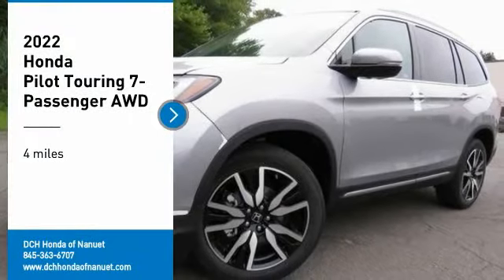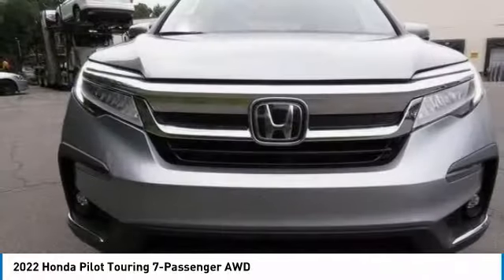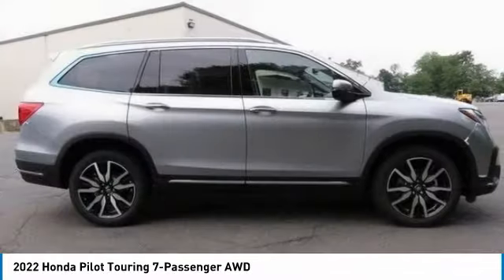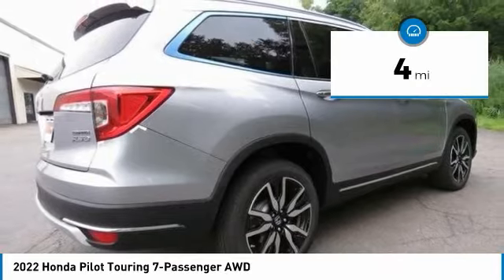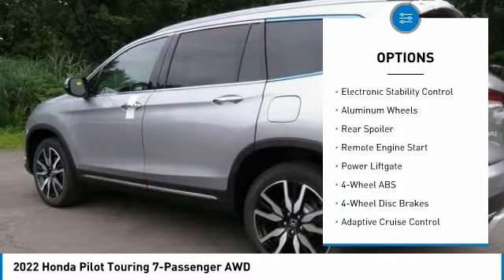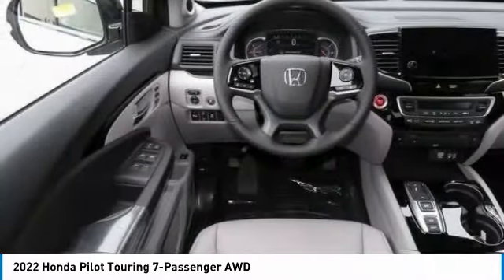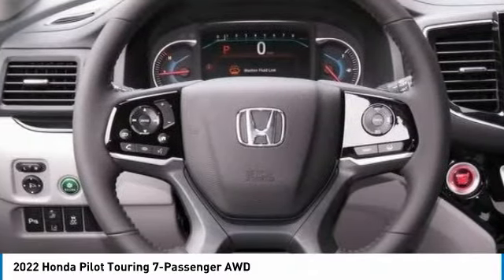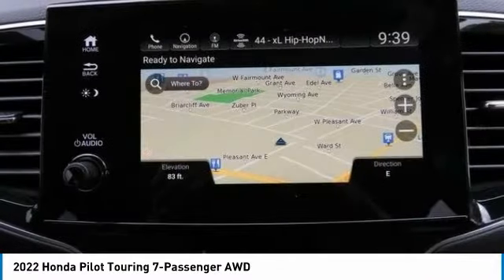2022 Honda Pilot Nanuet NY NB078994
2022 Honda Pilot Touring 7-Passenger AWD

Nav System, Moonroof, Third Row Seat, Entertainment System, Heated Leather Seats, All Wheel Drive, Aluminum Wheels. FUEL EFFICIENT 26 MPG Hwy/19 MPG City! Touring 7-Passenger trim, Lunar Silver Metallic exterior and Gray interior CLICK NOW!br /br /KEY FEATURES INCLUDEbr /Leather Seats, Third Row Seat, Navigation Honda Touring 7-Passenger with Lunar Silver Metallic exterior and Gray interior features a V6 Cylinder Engine with 280 HP at 6000 RPM*. Rear Spoiler, MP3 Player, Rear Seat Audio Controls, Remote Trunk Release, Keyless Entry, Privacy Glass, Steering Wheel Controls. br /br /MORE ABOUT USbr /At DCH Honda of Nanuet, you'll also find a number of used Hondas and Certified Pre-Owned Hondas, plus a variety of used cars from other manufacturers too. Though we primarily serve the residents of Rockland County, New York, we're just a short drive from neighboring Westchester and Orange County New York and Bergen County, New Jersey. br /br /Horsepower calculations based on trim engine configuration. Fuel economy calculations based on original manufacturer data for trim engine configuration. Please confirm the accuracy of the included equipment by calling us prior to purchase. br /